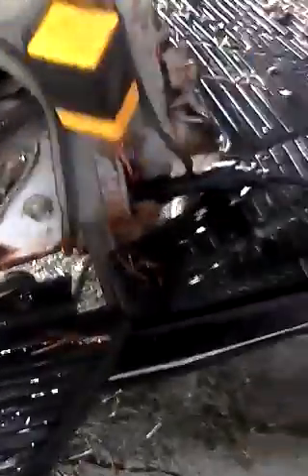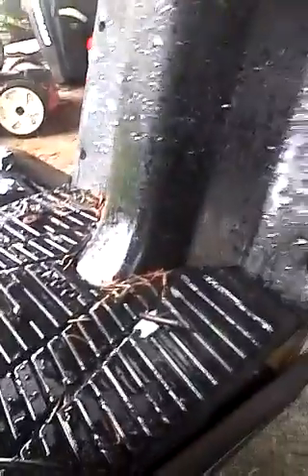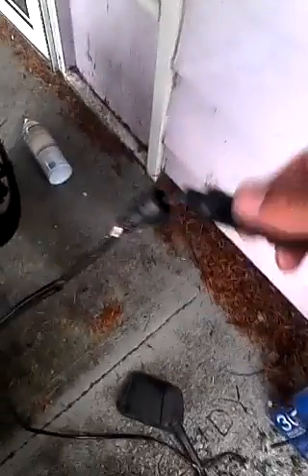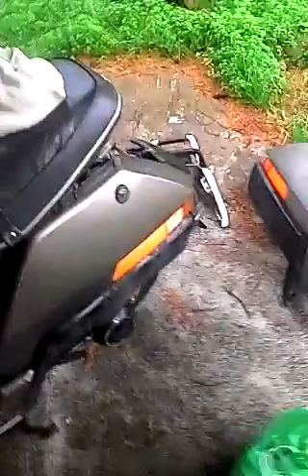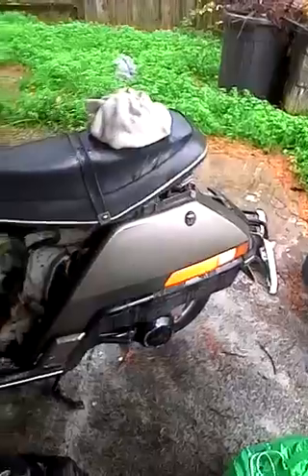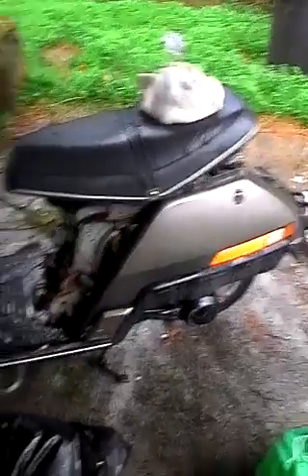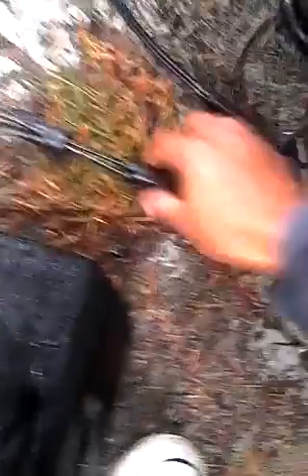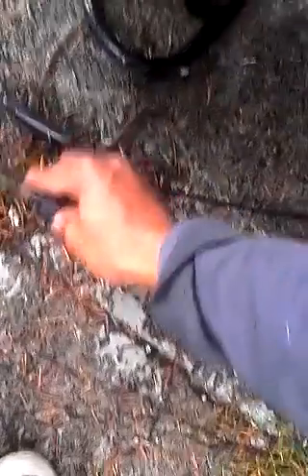PGO STAR 50 THROTTLE CABLE INSTALL.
PGO 1e40qmb  custom cable installed had to modify the old cables at the oil pump/ carb to fit this vintage piece